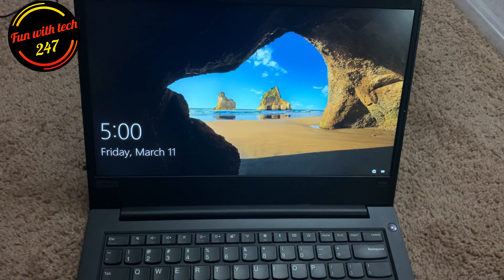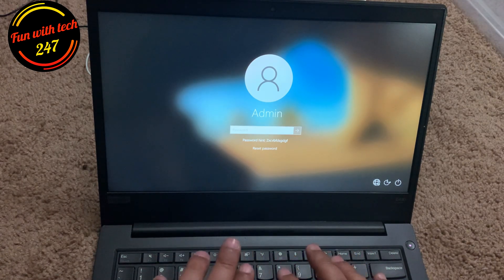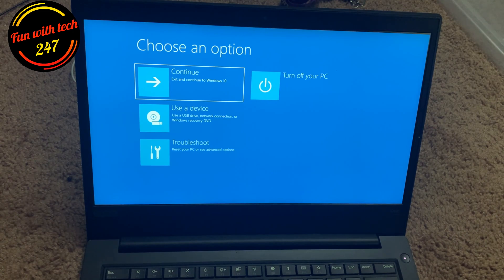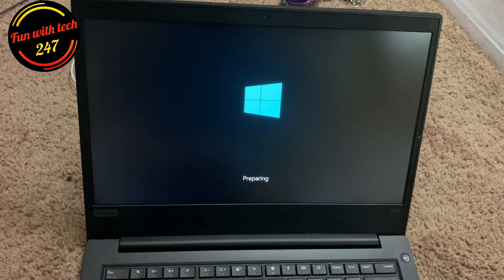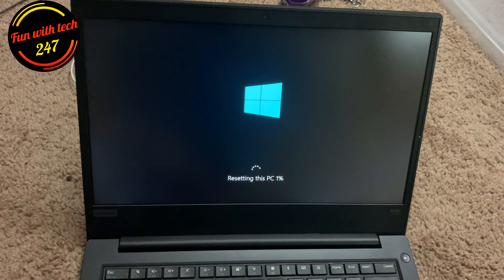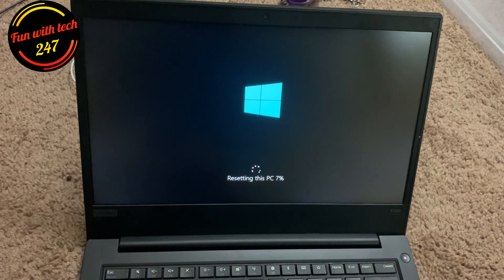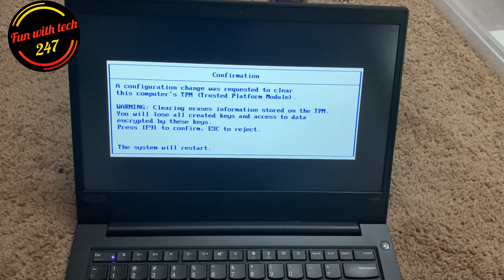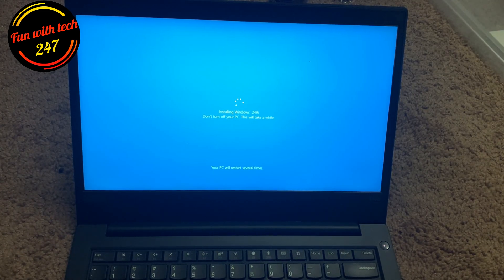Reset Windows 10 User Login Password Without Losing Data | Recover Windows 10 Forgot Password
How to reset your Windows 10 laptop: Format your PC
Want to format your Windows 10 laptop? Here's how

Format your PC
Windows 10 is prone to all sorts of issues, from the sudden disappearance of files to problems with installing updates. If your computer isn't running the way it should, giving you strange errors or performing slowly, then it's probably time for a reset.

You might also want to reset your Windows 10 laptop if you're upgrading to a new device and want to sell your old one. Of course, you don't want to give a laptop filled with sensitive information and personal documents to a stranger. So before you exchange cash for tech, be sure to reformat your Windows 10 laptop.

Reformatting your PC or restoring to an earlier state can clean out any pesky background programs and wipe your computer's hard drive of any unneeded files. The operating system provides a number of options that let you reset your Windows 10 computer to an earlier state.